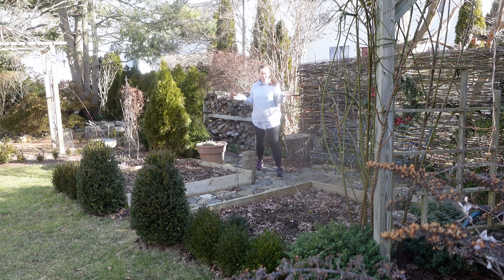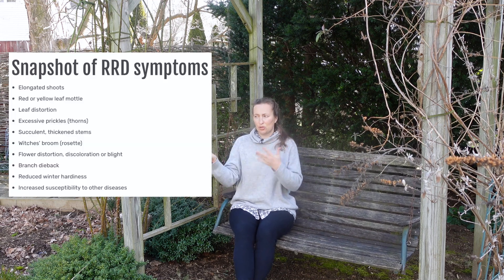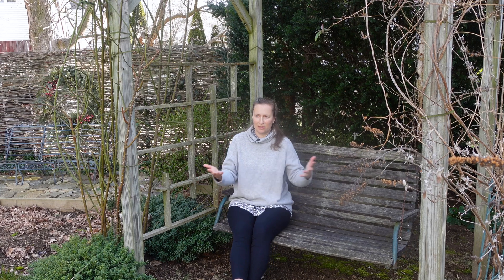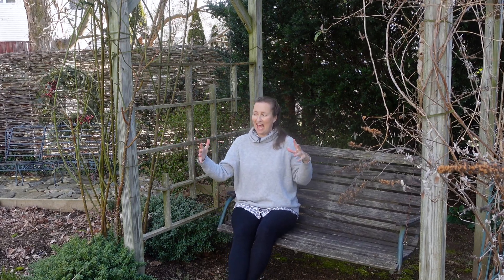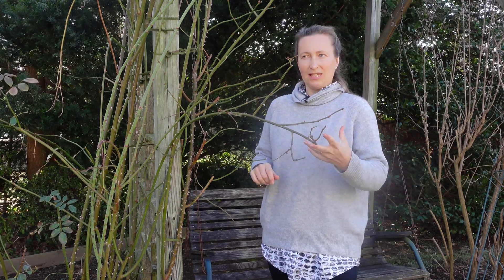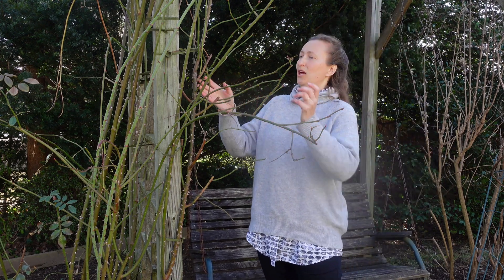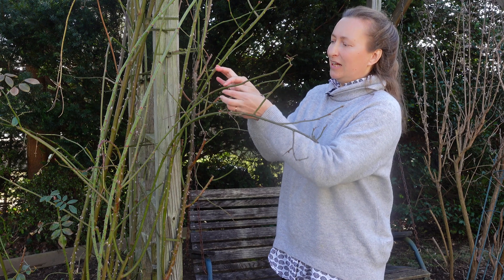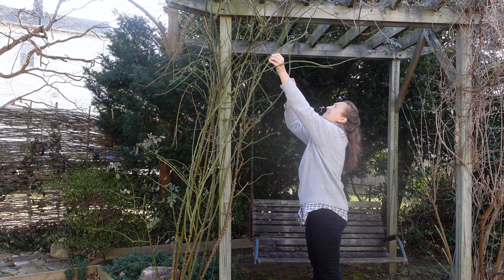Rose Rosette Disease - A Serious Problem for Rose Lovers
Rose Rosette Disease is a serious disease.  It is fairly new to our rose world. Scientists were able to describe and study it in 2011. Here is this video I am keeping you updated on latest developments.
0:00 Rose Rosette Disease - fairly new disease.
0:58 Why is Rose Rosette Disease so dangerous?
2:34 How does Rose Rosette Disease spread?
3:58 Don't mistake Rose Rosette Disease wit other conditions.
4:42 Useful advice on how to approach general management of garden pests.
5:38 Lifecycle of eriophyid mites.
7:28 Where Rose Rosette Disease is spreading?
8:15 How does Rose Rosette Disease spread? Multiflora rose.
9:40 What is multiflora rose?
11:12 Management/ Treatment of Rose Rosette Disease.

If you feel like you would like to peek behind the scenes of Olga Carmody channel, you are welcome to join the club right here: